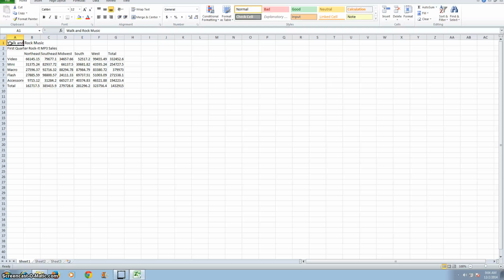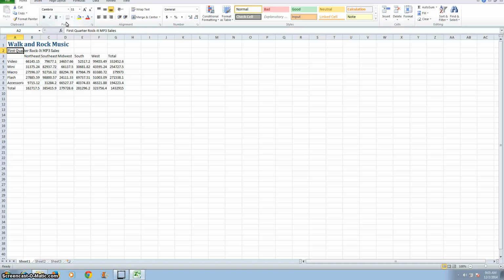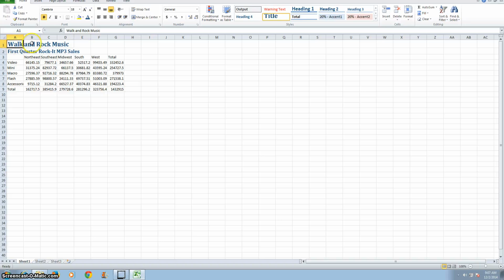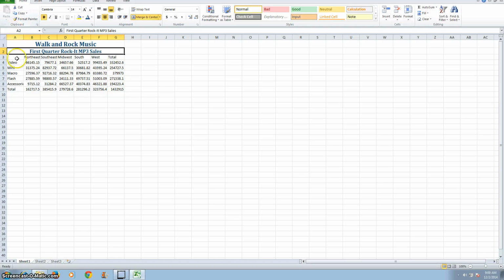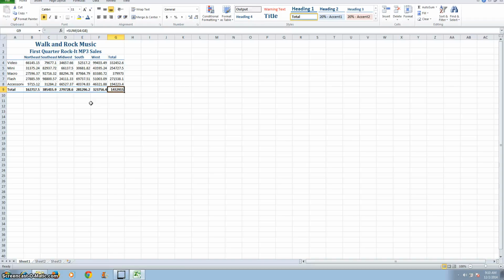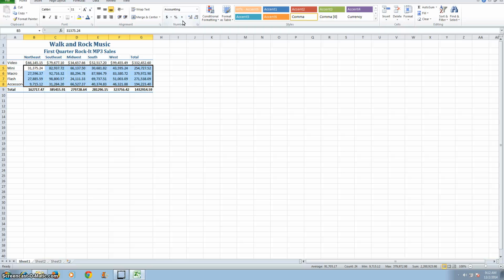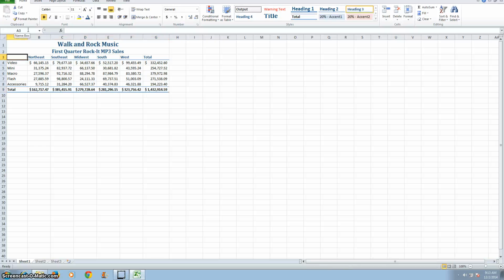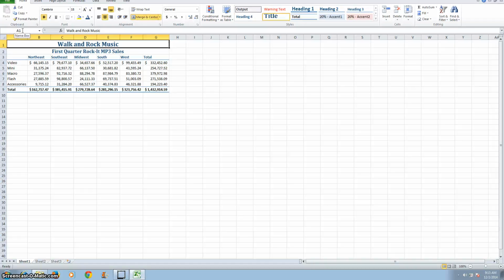Excel Ch1 Video Lesson 3